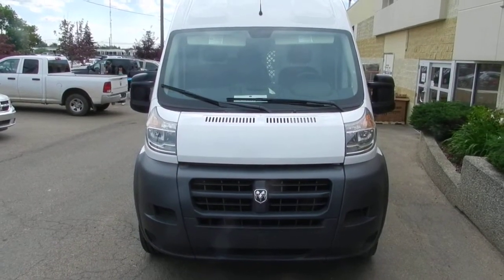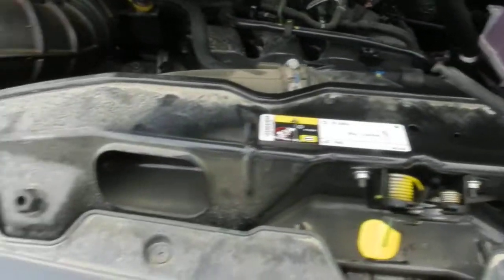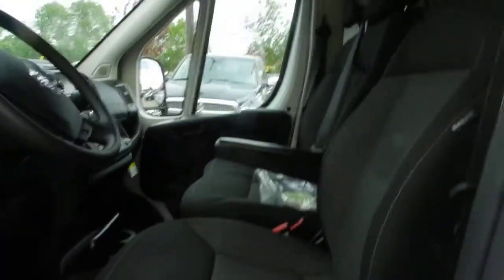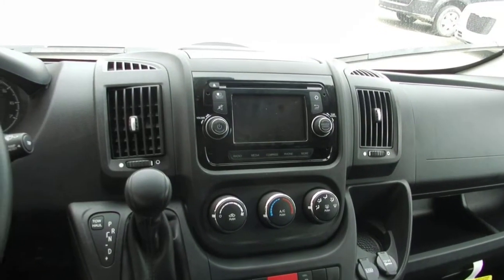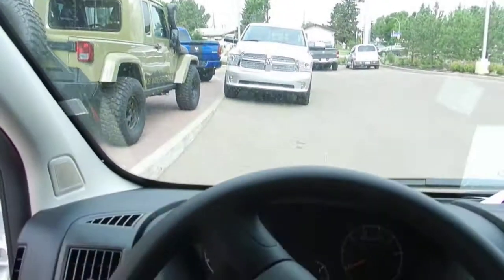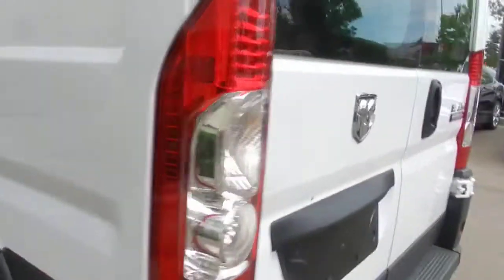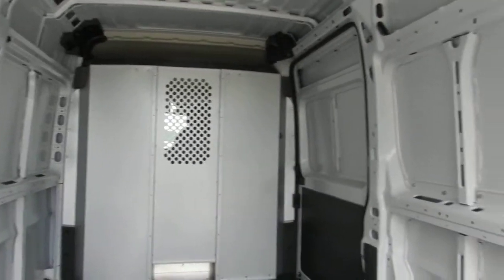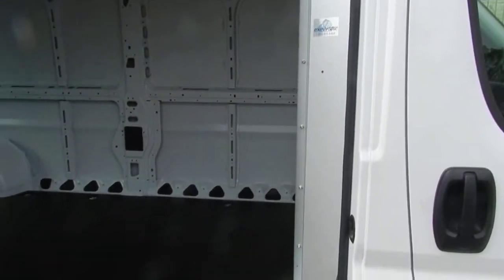2014 2500 ProMaster || Londonderry Dodge